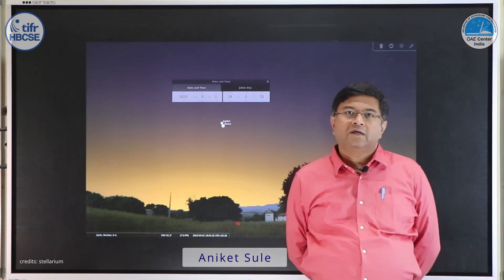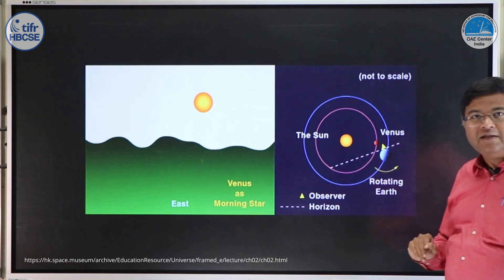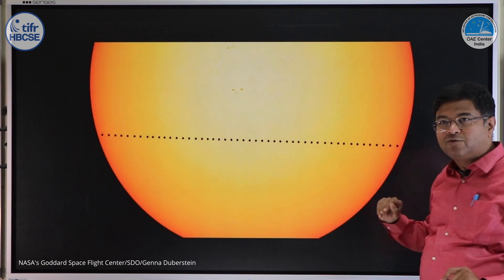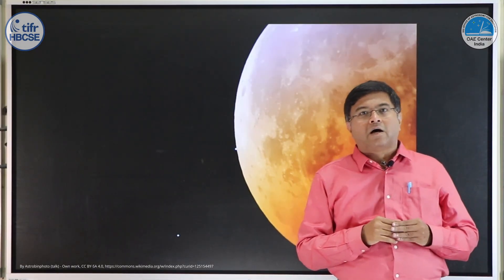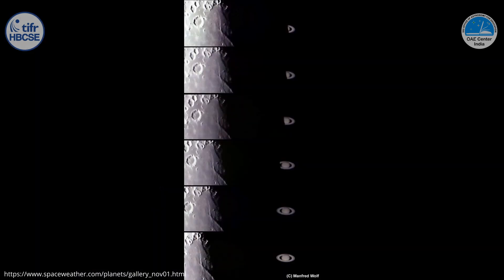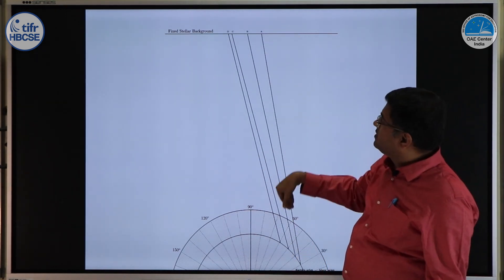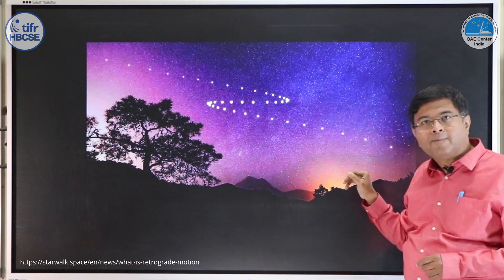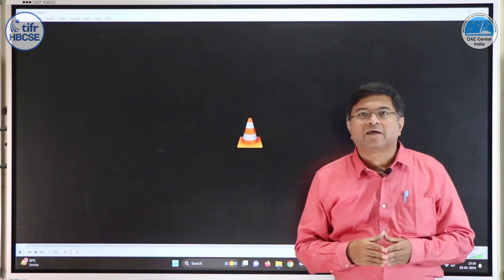Astronomy for Beginners: Retrograde & Occultation (English) | HBCSE | OAE | Prof. Aniket Sule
🌌 Demystifying planetary alignment with Prof. Aniket Sule: Faculty at HBCSE, TIFR.

👤 About the Speaker: Prof. Aniket Sule is an Associate Professor at HBCSE, TIFR and has been involved in astronomy Olympiads since 2006.

🎥 About the Video: The video talks about why Venus sometimes appears as the bright Morning Star and sometimes as the Evening Star. The video also discusses special events like transits and occultations, where planets or the Moon block the background objects. It introduces the concept of retrograde motion. The video uses easy-to-understand models to explain these celestial motions and their significance.

Chapters:
00:00 Intro
00:03 Appearance of Venus as the Morning Star and Evening Star
02:43 Transits
05:40 Occultation
07:08 Retrograde motion in outer planets

Join us on this cosmic voyage. 🚀 Share your preferred astronomy topics in the comments! 🌌 Encountering challenges in your astronomy studies? 🚀